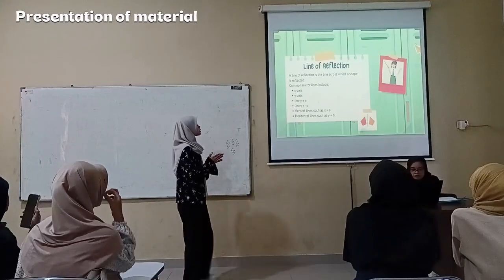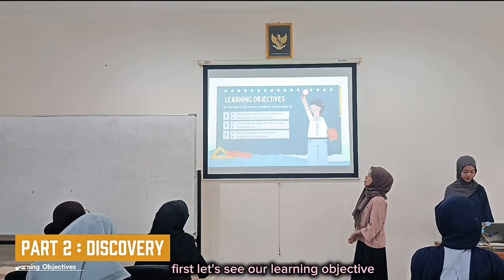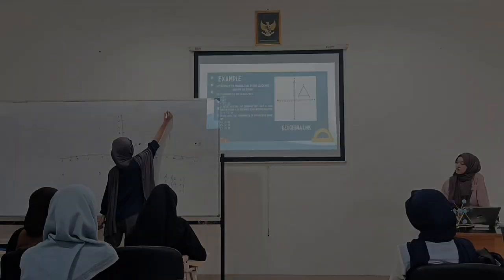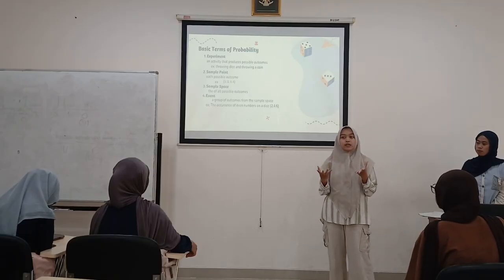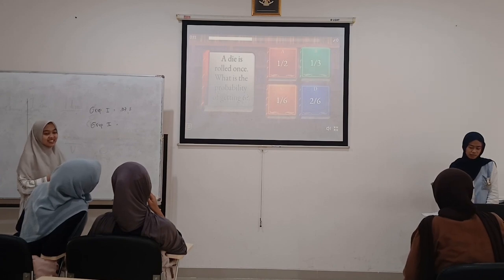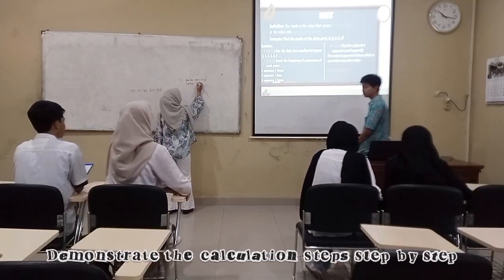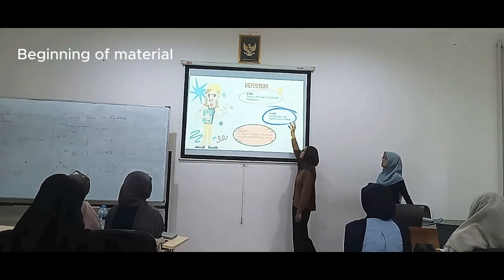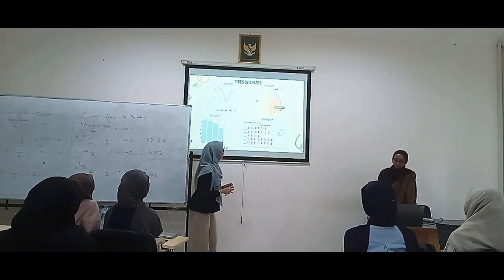Mathematical Concepts: Reflection, rotation, probability, averages and range, charts, and diagrams.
This video presents educational material for the English for Mathematics Learning course. The primary focus is on understanding mathematical concepts and applying accurate terminology using English as the medium of instruction.

The instructional material in this video is divided into four main topics:

Transfromations and vectors : Reflection, rotation
Probability: Introduction to probability
Statistics: Averages and range, Statistical charts and Diagrams

This material is designed to assist students and academicians in analyzing English-language mathematical literature and communicating fundamental mathematical concepts effectively.

Course: English Mathematics Learning
Lecturer: Paskalia Pradanti, S.Pd., M.Pd
Member Name:
Group 13
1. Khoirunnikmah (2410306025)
2. Athira Nida Khuliana  (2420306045)
Group 14
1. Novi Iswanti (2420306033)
2. Arinda Cahya Wulandari (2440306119)
Group 15
1. Sovi Innatul Azizah (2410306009)
2. Aprilia Ratna Praditha (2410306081)
Group 16
1. Fentri Puji Lestari (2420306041)
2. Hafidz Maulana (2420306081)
Group 17
1. Zahra Dewi Anggraeni (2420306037)
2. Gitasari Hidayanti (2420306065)